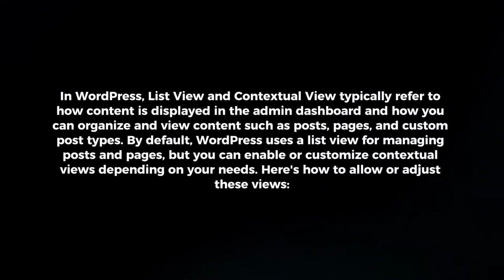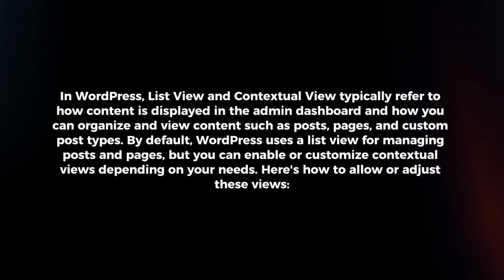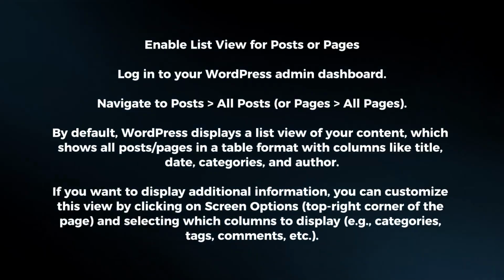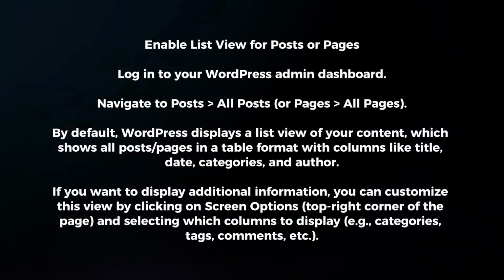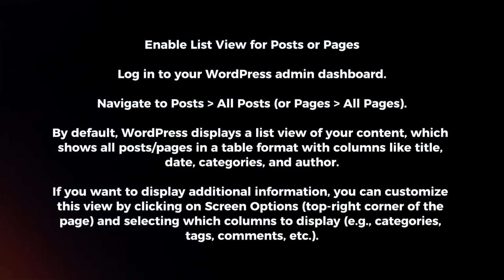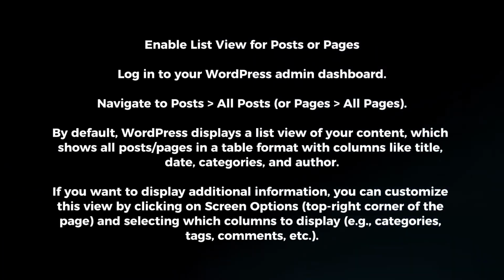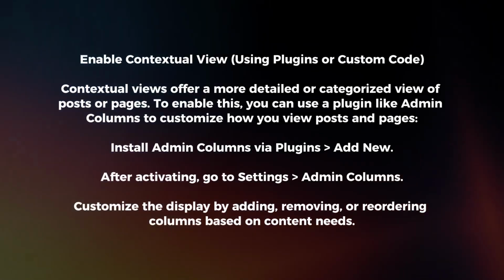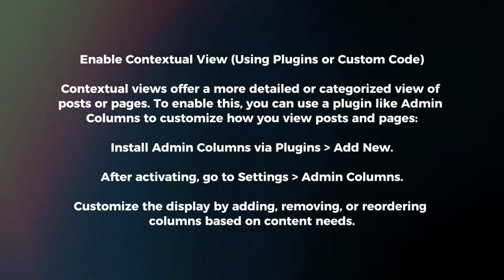How To Allow List View Or Contextual View In WordPress (2025)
In this video I will explain How You Can Allow List View Or Contextual View In WordPress In 2025.